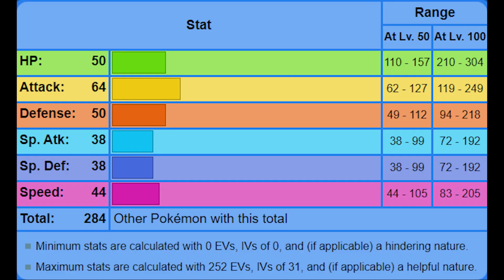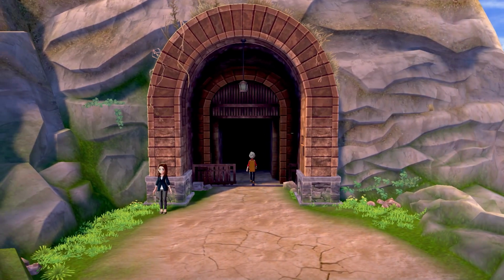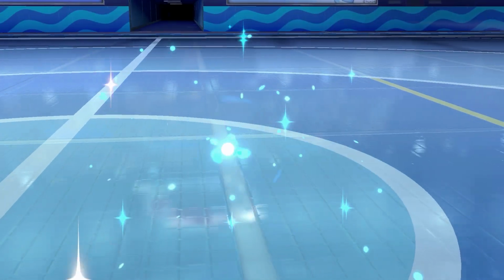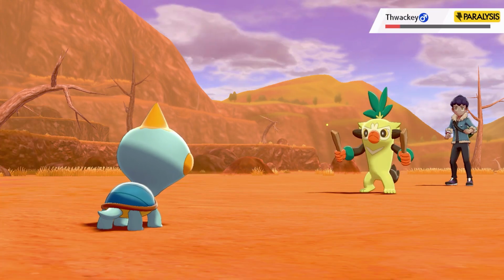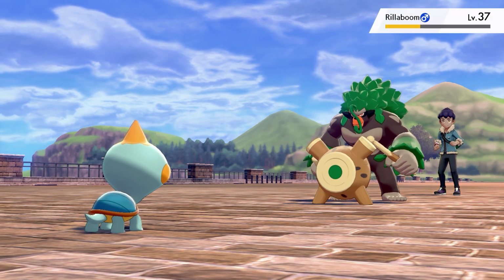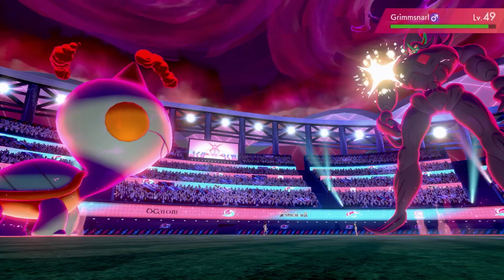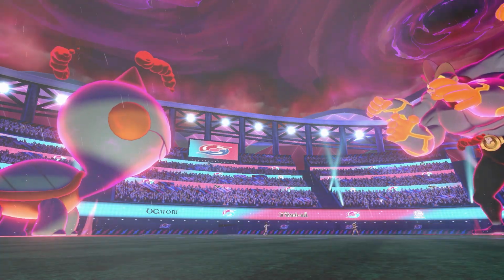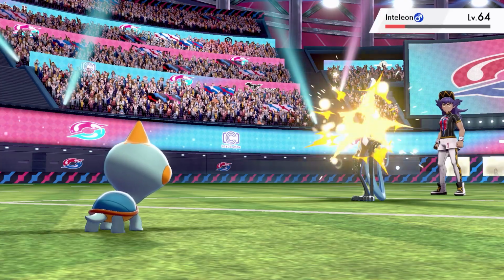Can I Beat Pokemon Sword With Only Chewtle? | Pokemon Challenge Run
Hello, everyone. Genki here. Today, I am going to see if I can beat Pokemon Sword with only Chewtle. This was a fun run, and I hope y'all enjoy.

My PNG Artwork was made by @preshpruit on Twitter